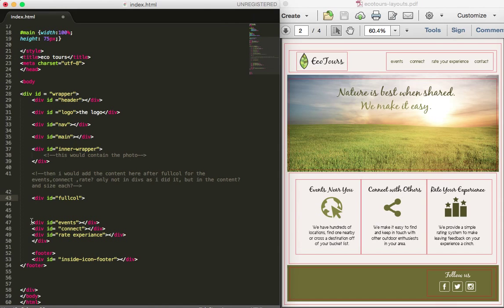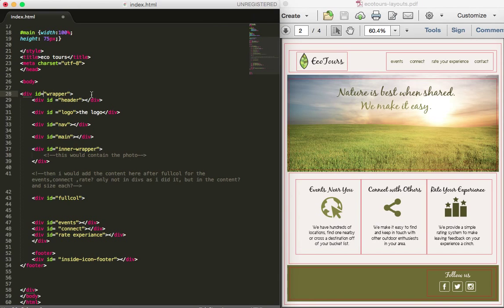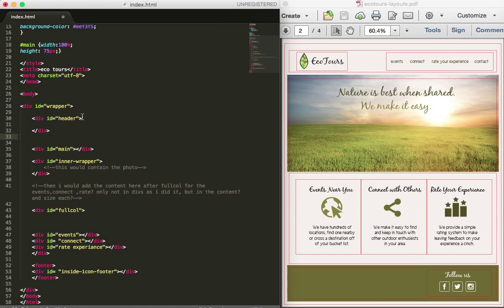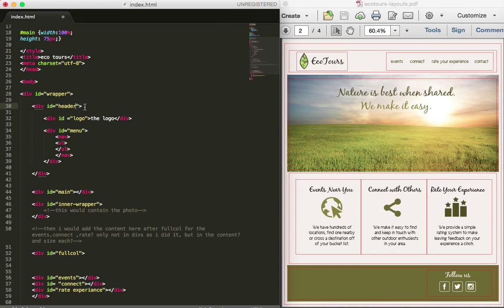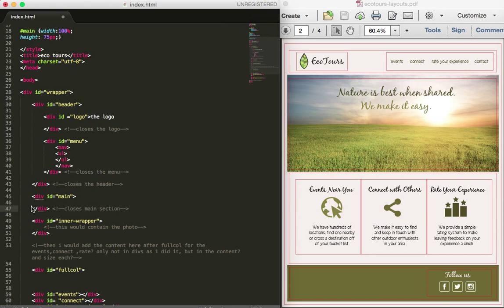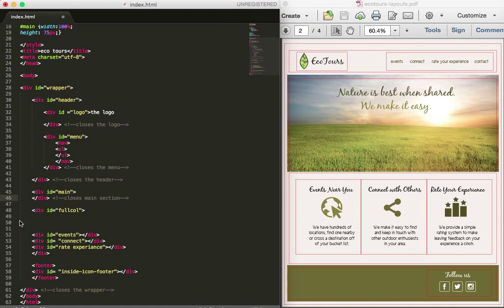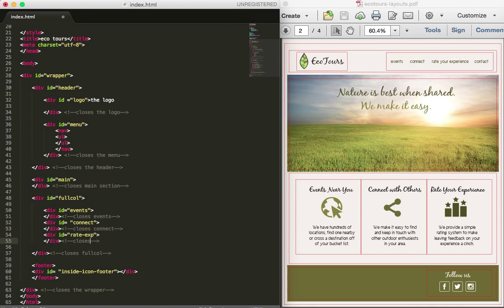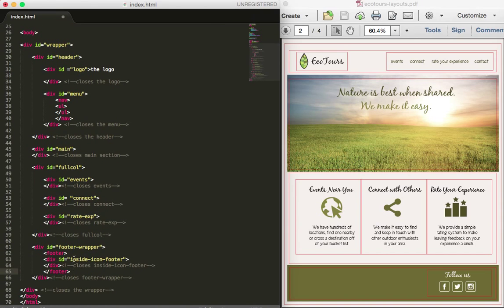Student Code - Lets Take a Look!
One of my students sent me some HTML code asking me to take a look at what she has done - these are the edits I've made and the explanations on why I've made them.